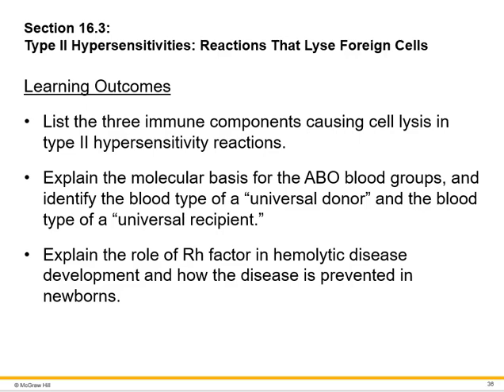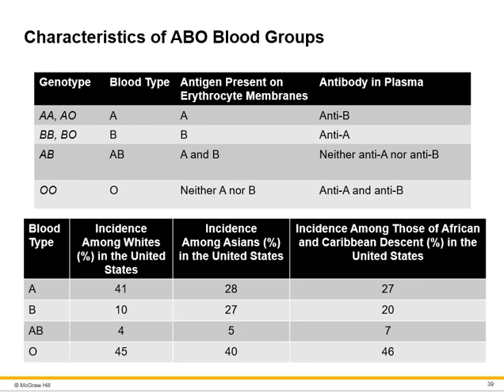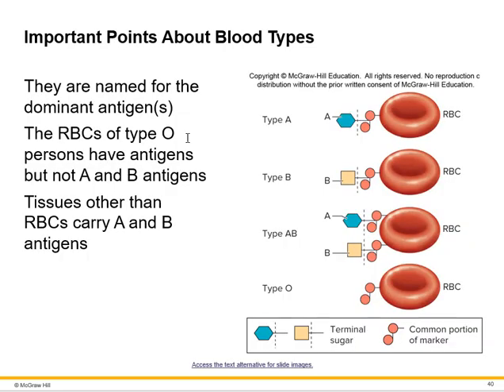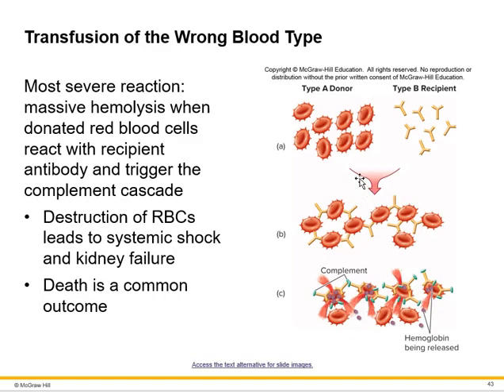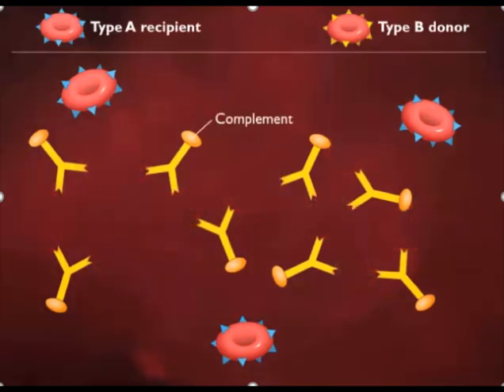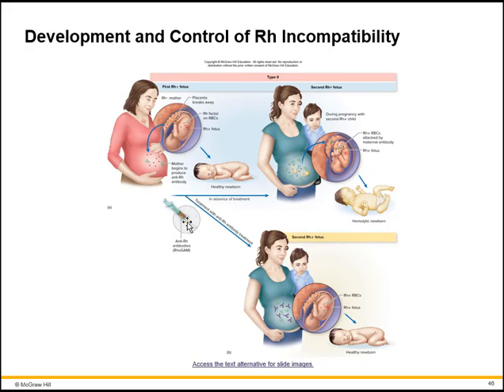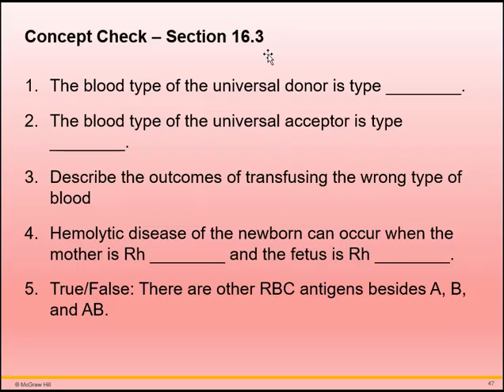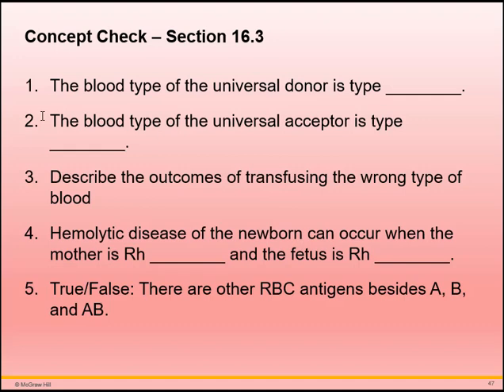mc ch16 03su22 Type 2 Hypersensitivities